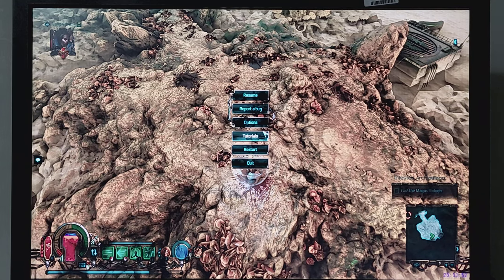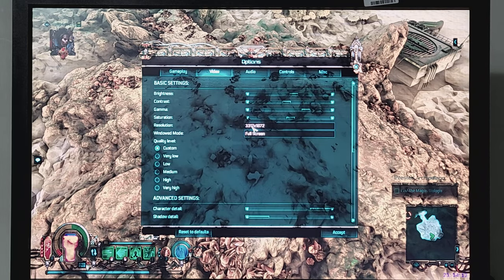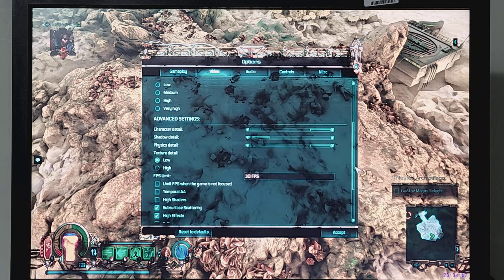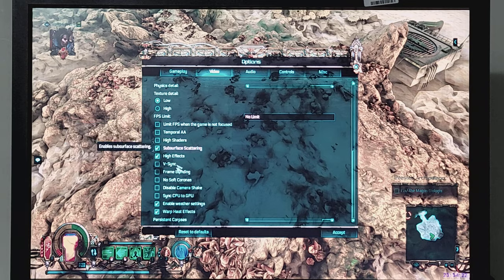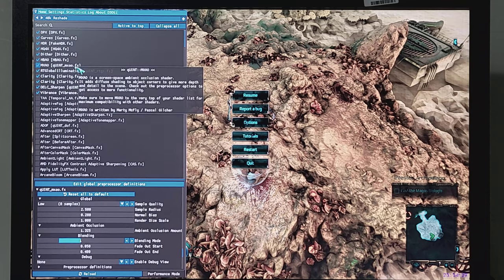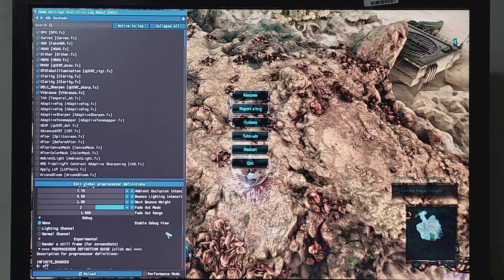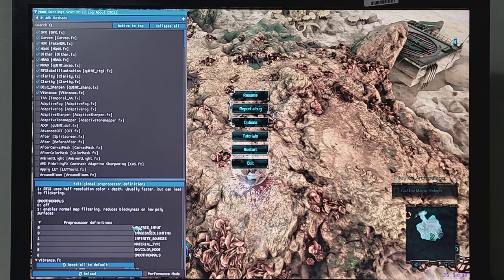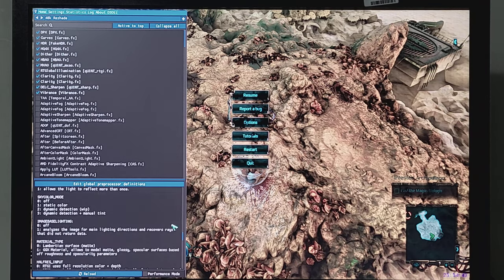Warhammer 40k - Inquisitor/Martyr-Static Testing(W/Reshade)-4 GPU's-Camp. #12(Infested Archipelago)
Another of my World Exclusive, latest project: Warhammer 40k: Inquisitor - Martyr.

Area: Campaign Mission Level #12(Infested Archipelago) / Remote Island

QUAD SLI TEST (4 GTX 970's)

All the in-game Testing, Overall stability checks, Quad Sli tuning, Nvidia Inspector bit tuning, ETC, goes to: A M D BugBear(Guru3d.com).

System Specs:

4 GTX 970's(Gigabyte Windforce Edition)
Gigabyte X299X Auros Mobo
32GB System Ram(@ 4000mhz)
10900X(Skylake X) @ 4.7ghz(P95 Stable)
Dual OCZ/PC Power & Cooling 1200W's/MK III Silencer's